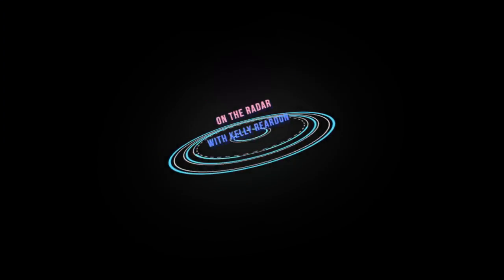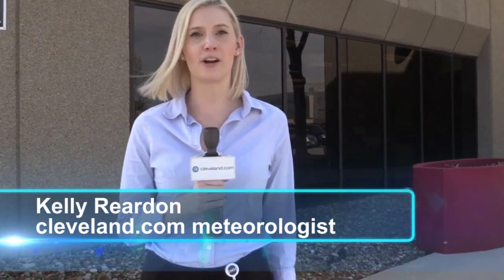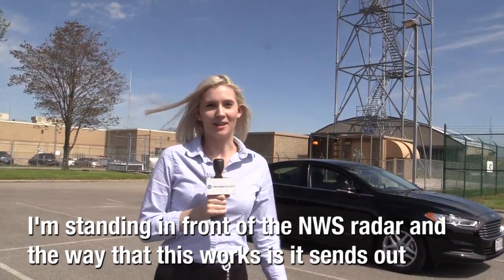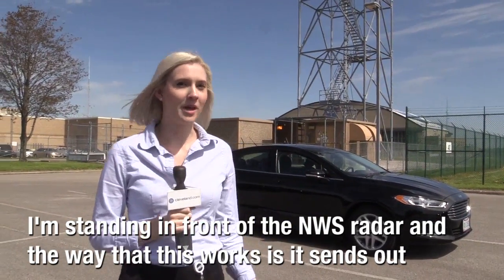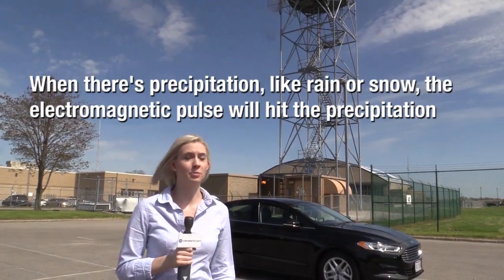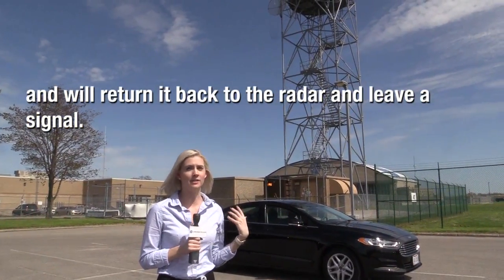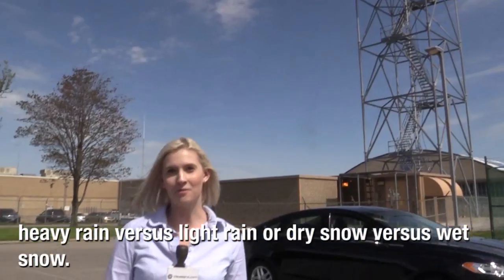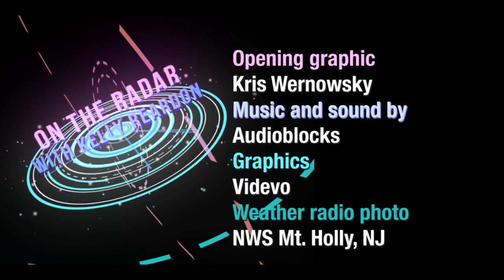Cleveland's National Weather Service office behind-the-scenes tour: On the Radar with Kelly Reardon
In this "On the Radar", we take a look inside the National Weather Service office in Cleveland, where people work around the clock to provide data and warnings about Cleveland's weather.